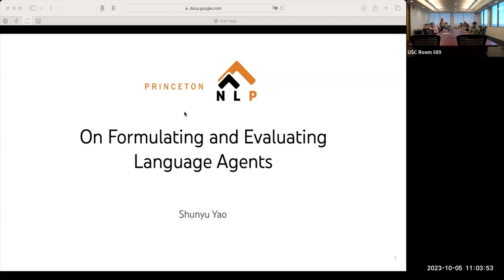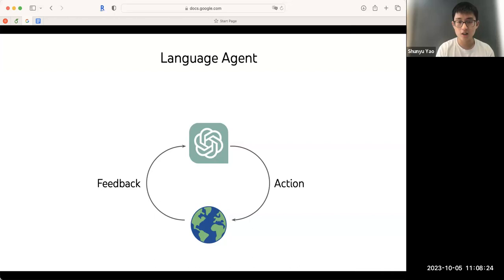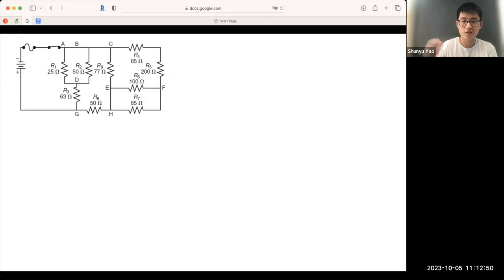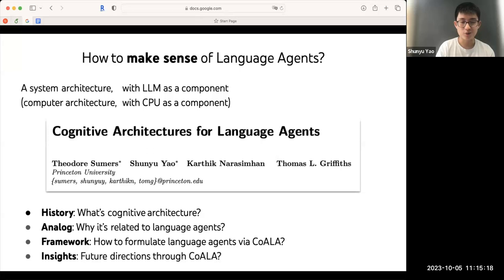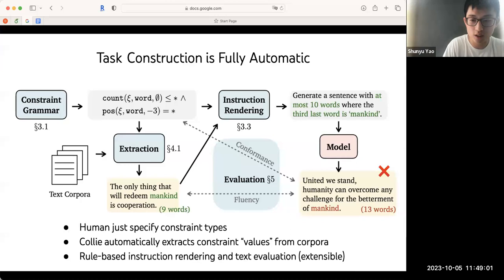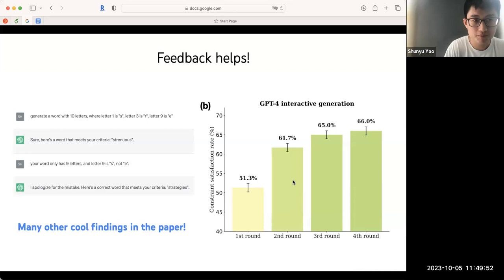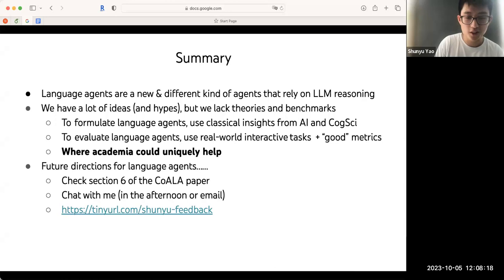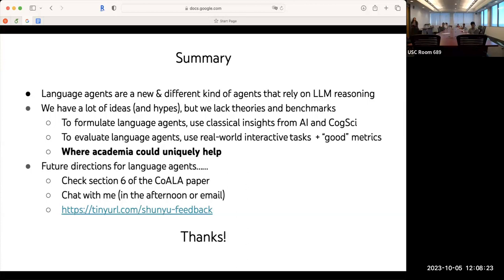On Formulating and Evaluating Language Agents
Speaker: Shunyu Yao, Princeton University

Abstract:
Language agents are AI systems that use large language models (LLMs) to interact with the world. While various methods have been developed, it is often hard to systematically understand or evaluate them. In this talk, we present Cognitive Architectures for Language Agents (CoALA), a theoretical framework grounded in the classical research of cognitive architectures to make sense of existing agents and shed light into future directions. We also present three benchmarks (WebShop, InterCode, Collie) to develop and evaluate language agents using web, code, and grammar respectively. Notably, all three are scalable and practical, with simple and faithful evaluation metics that do not rely on human preference labeling or LLM scoring.

Speaker's bio:
Shunyu Yao is a final year Phd student with Karthik Narasimhan at Princeton NLP Group. His research focuses on language agents, and is supported by the Harold W. Dodds Fellowship from Princeton. Homepage